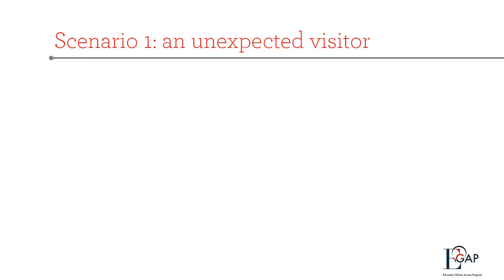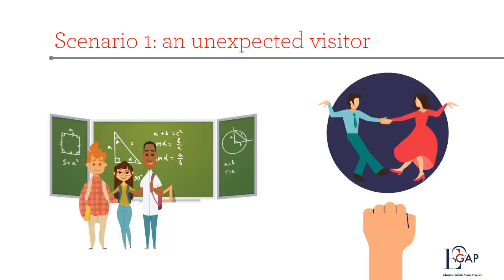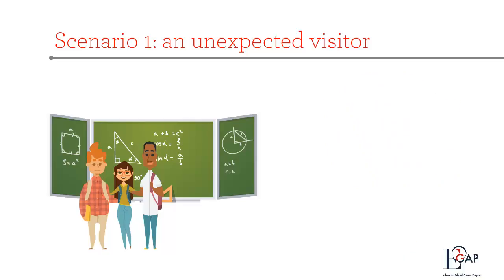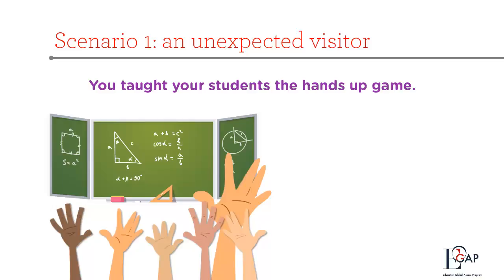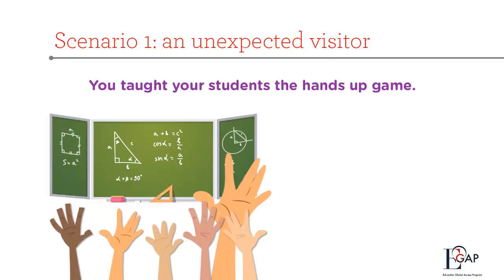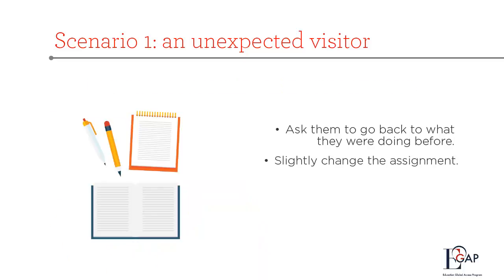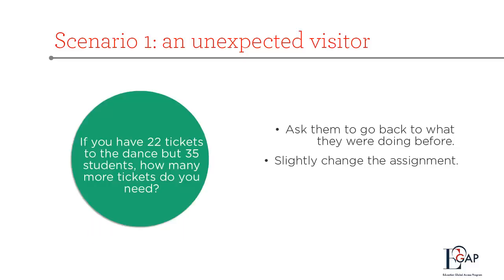1.10 Video 2 - Scenarios: Managing Classroom Disruptions